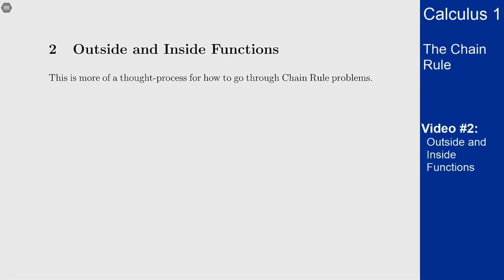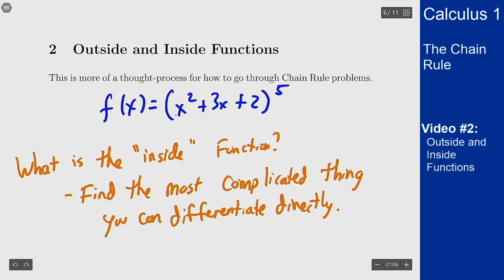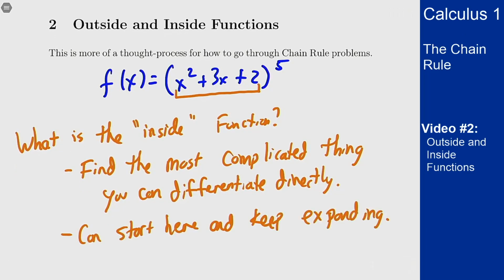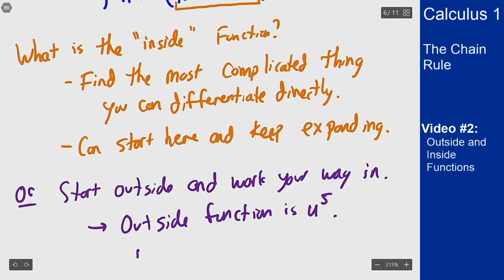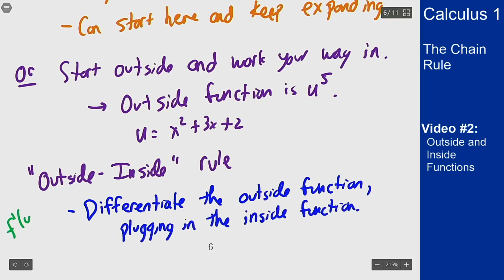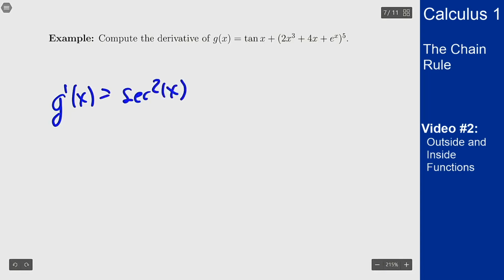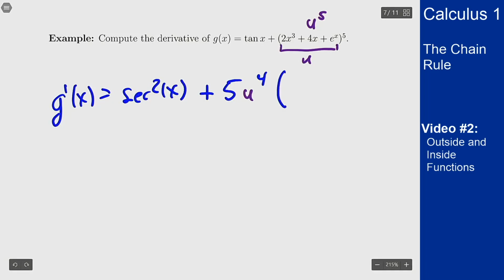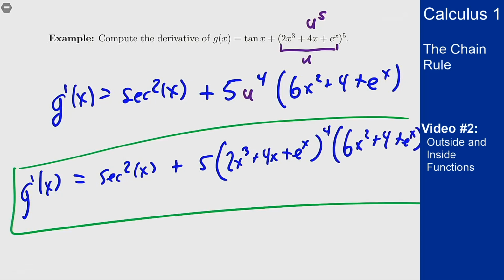The Chain Rule - Video 2 - Outside and Inside Functions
Video #2 on The Chain Rule, discussing how the idea of "outside" and "inside" functions can be used to help compute derivatives using the Chain Rule.